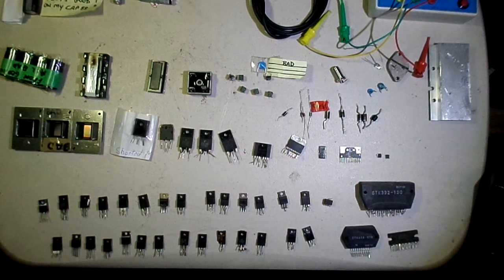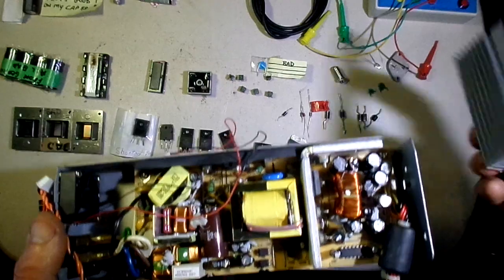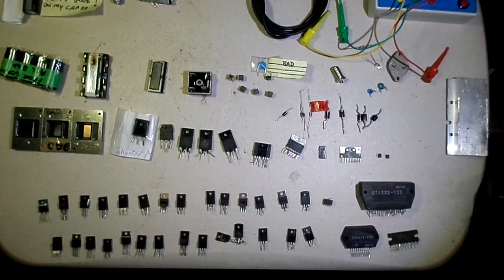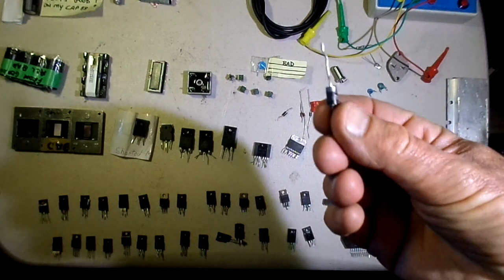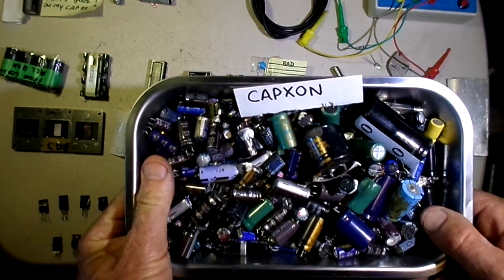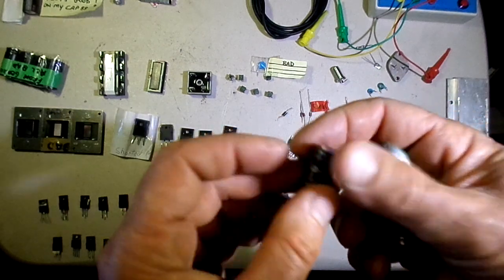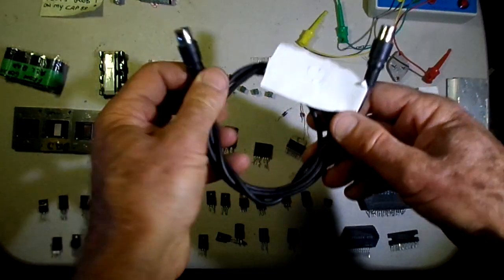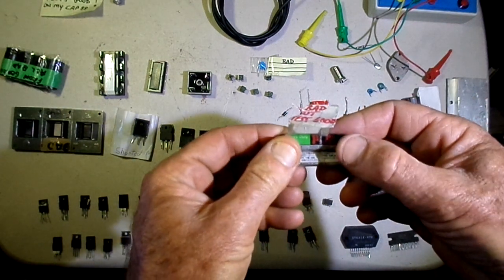High failure components in power supplies. Bad capacitors can make transistors and diodes fail.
A while back I started saving many of the parts I replaced in TVs and switching power supplies, an d thought it might make an interesting video to talk about some of the most high failure electronic parts I would often end up having to replace... I should have also talked about the cascade effect, and how often times one bad part would cause other parts to go bad. Often times a bad capacitor would cause a diode to fail, and this would often cause your main switching transistor to also fail.